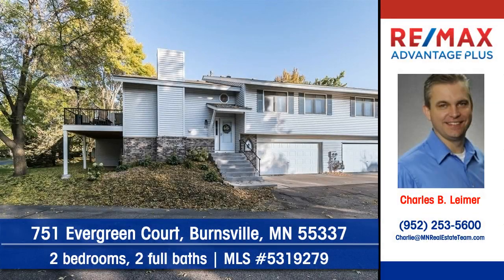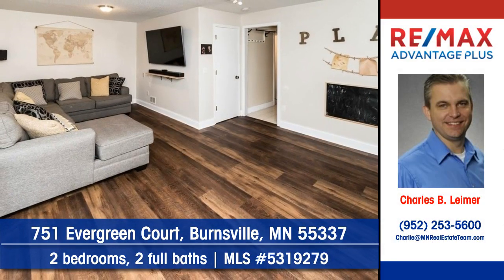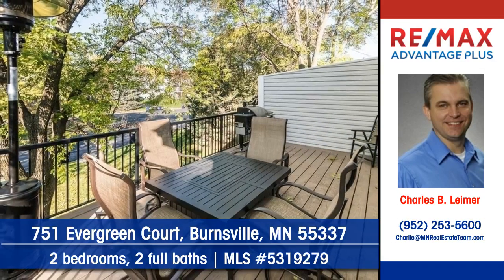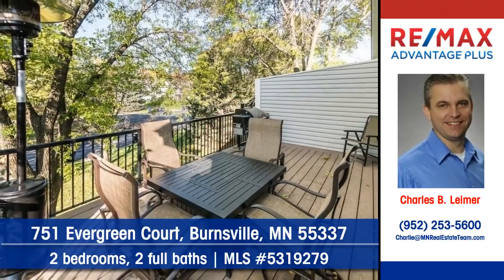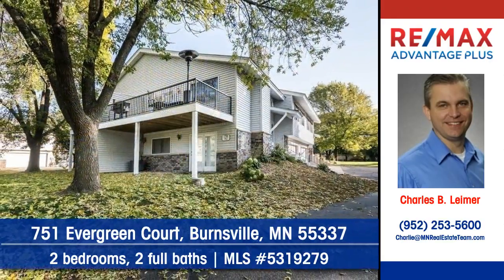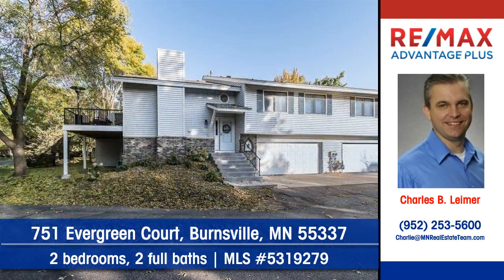Homes for sale 751 Evergreen Court Burnsville MN 55337 RE/MAX Advantage Plus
MLS Number: 5319279

Let Charles B. Leimer of RE/MAX Advantage Plus show you this townhouse at 751 Evergreen Court in Burnsville. Make this wonderful quad home yours. The wood flooring is sure to impress you. Cabinets and counter space abound in the delightful kitchen. You'll find 2 bedrooms and 2 full baths in this home. Enjoy relaxing with friends on the delightful deck. Move right in to an affordable home in a hot neighborhood.  To arrange for your personal showing, contact Charles B. Leimer of RE/MAX Advantage Plus today.

Lovely quad townhome on quiet tree lined cul-de-sac. Beautiful updates feature kitchen center island, newer stainless appliances, hardwood floors and open floor plan as well as updated main floor bath with double vanity. Gorgeous maintenance free deck walks out from main floor dining/living room. Lower level family room with freshly updated flooring features walk out to patio. Come see this home today!